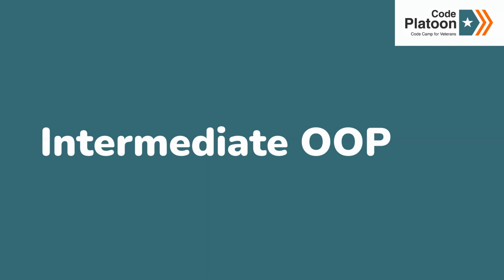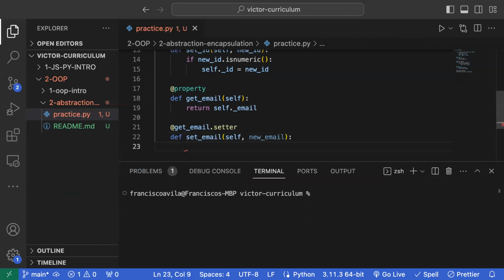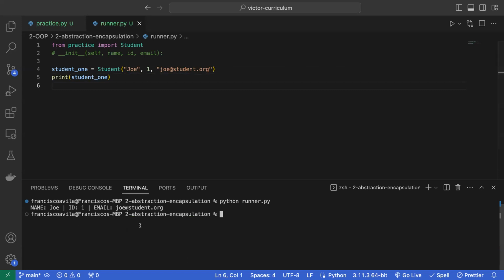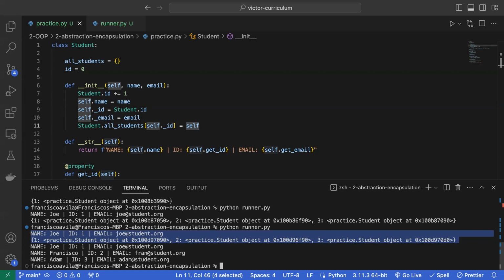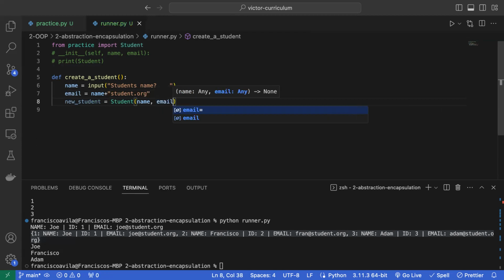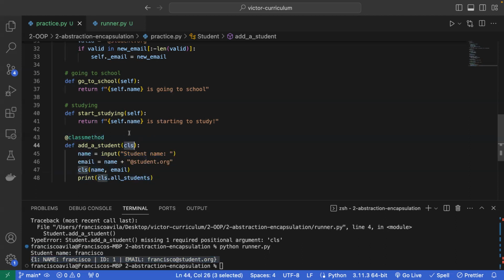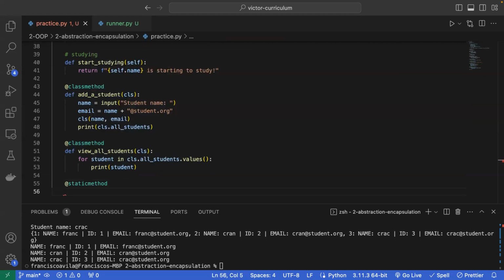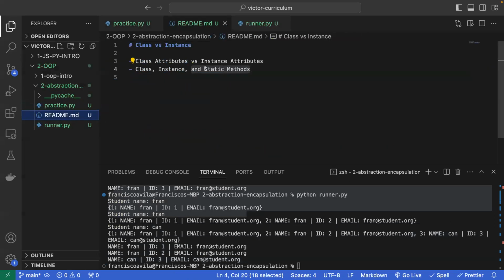2-Encapsulaiton-Abstraction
Victor Platoon

00:00:00 Intro
00:01:38 Power Point
00:05:40 Creating Student Class
00:06:22 Getters and Setters
00:11:35 Instance Methods
00:16:50 Creating Instances
00:19:35 Class Attributes
00:33:00 Repr Method
00:39:32 Class vs Instance Methods
00:54:09 Static Methods